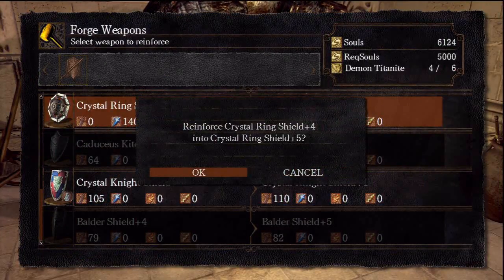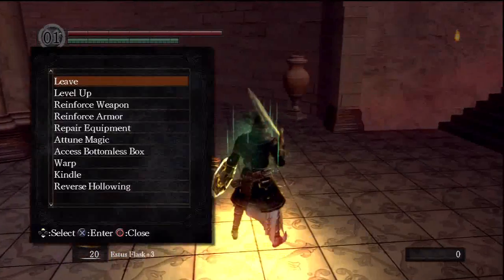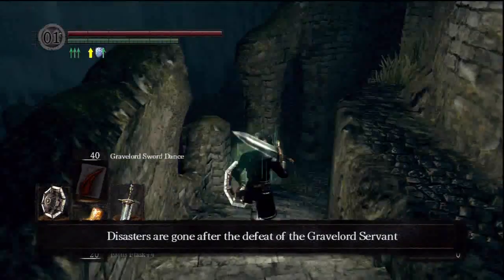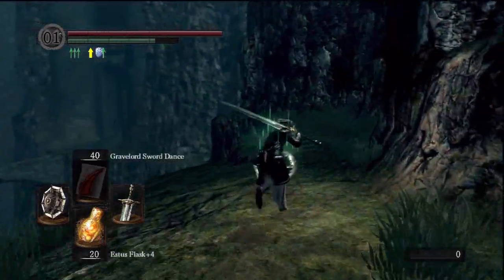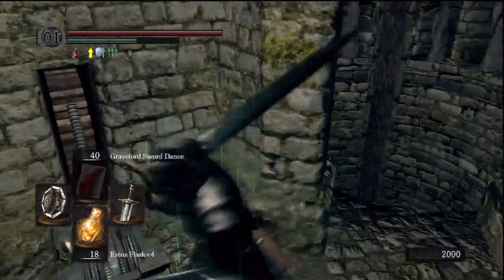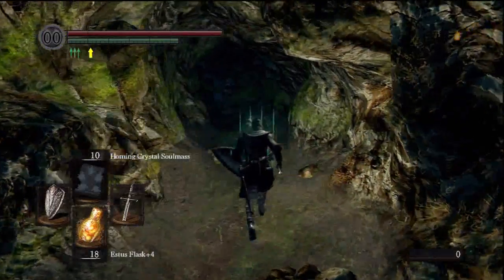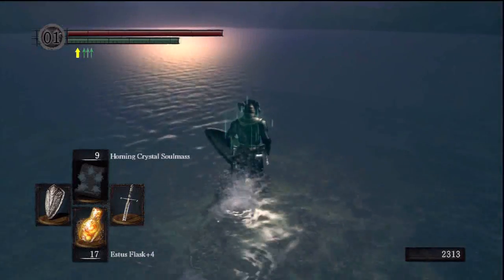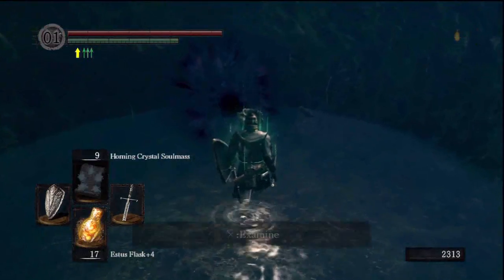Dark Souls Expert Walkthrough #36 - New Content Here We Come!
I did some necessary fooling around in order to prepare myself for the Artorias of the Abyss DLC. The witch set wasn't really a must, but I figured it'd be cool to show you guys. The crystal ring shield on the other hand was necessary. I love that thing.